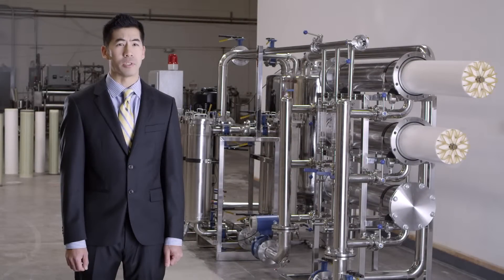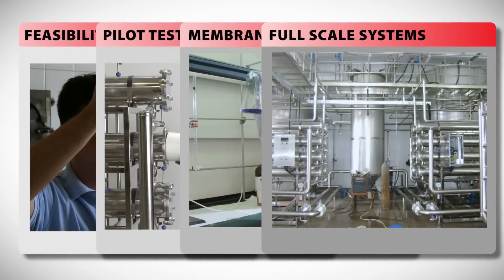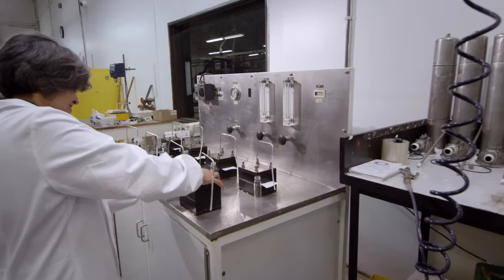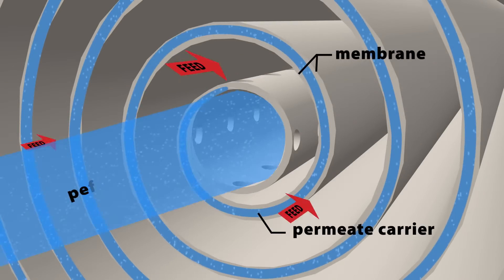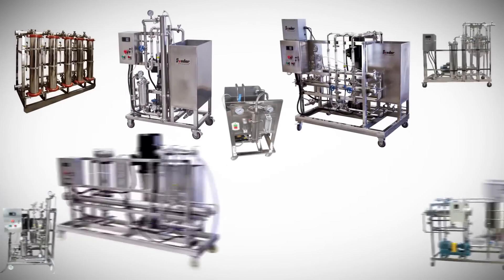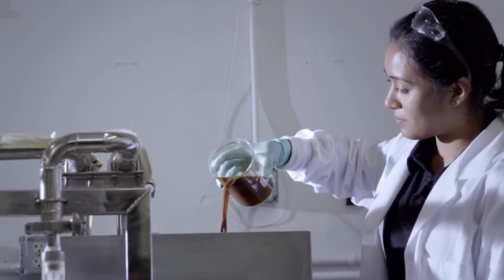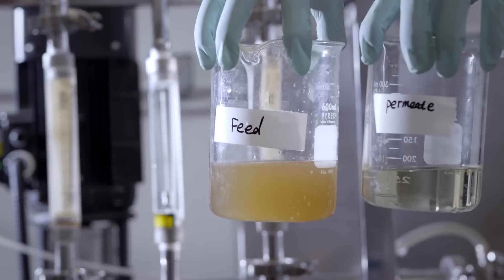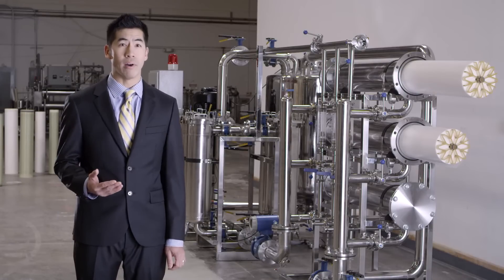Application Development at Synder Filtration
Learn more about Synder's comprehensive custom application development program and wide variety of pilot systems available for testing. Here at Synder, we realize the importance of flexibility and responsiveness, which is why we created a comprehensive application development program to fulfill specific separation needs. We work closely with our customers to fully understand, design, and deliver both custom membranes and systems.

More information about Synder’s application development program, feasibility testing options, or pilot system rentals